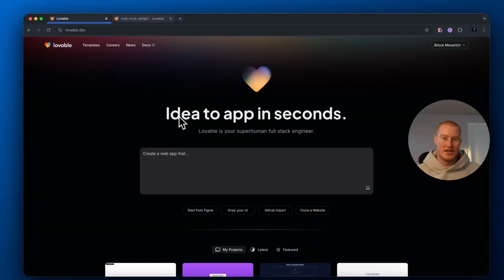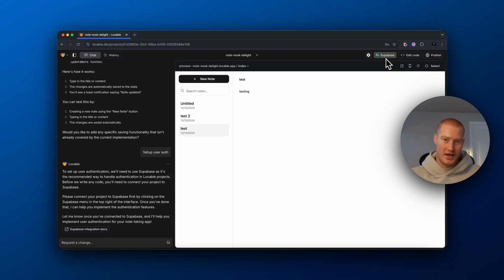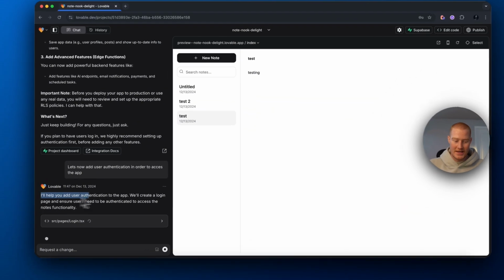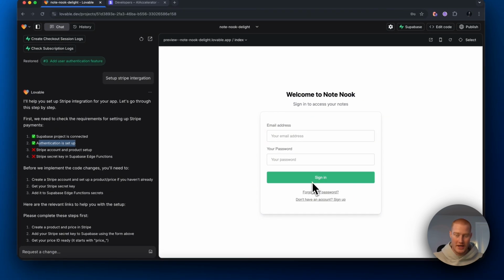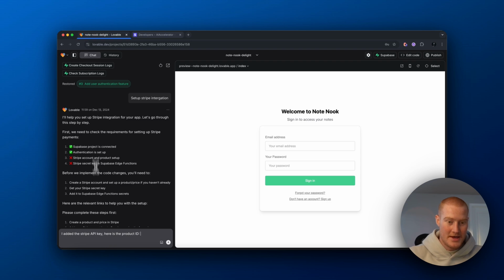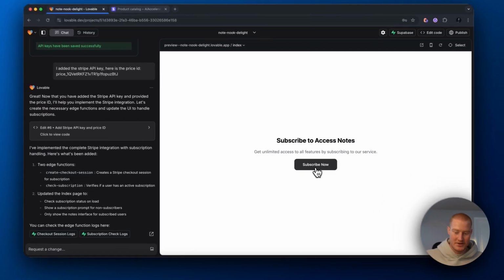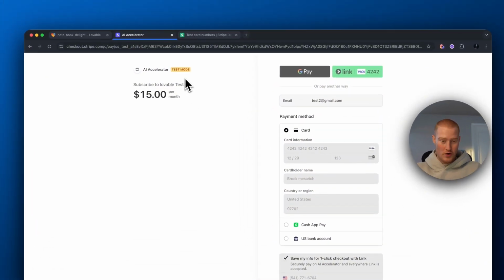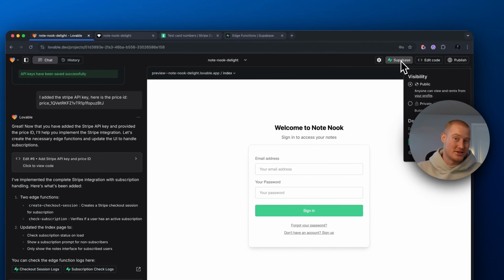How to QUICKLY Add Stripe Payments to Your Apps (Lovable AI)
In this video I show you how to quickly add Stripe payments to your Lovable AI apps. In my previous videos I showcase Bolt.new, however it is difficult to integrate Stripe payments. This new solution makes it much easier to add Stripe in order to start monetize your apps.